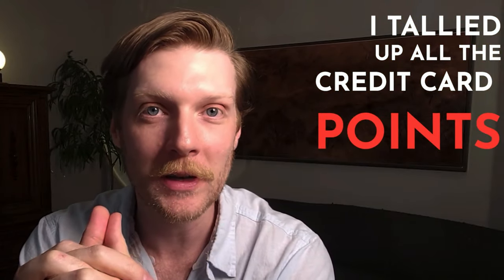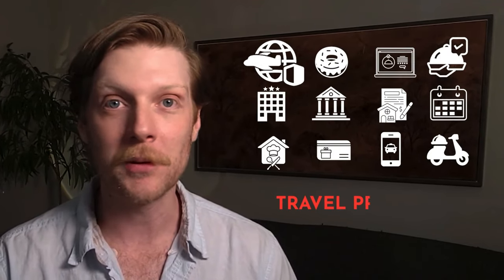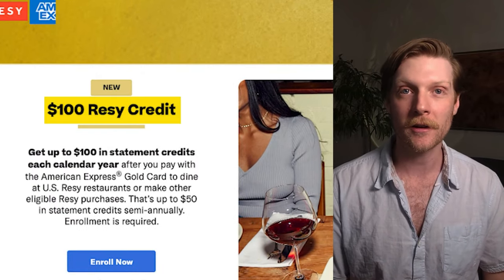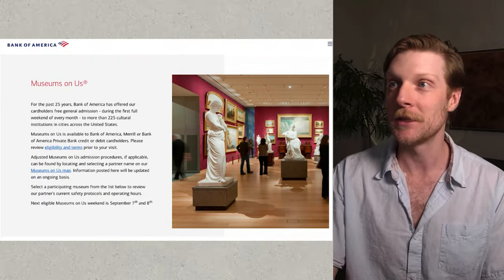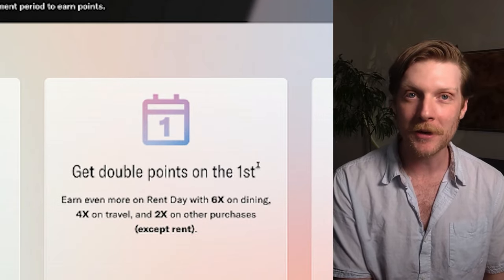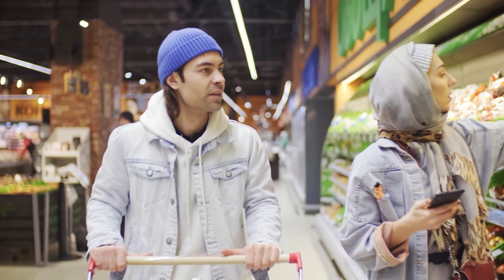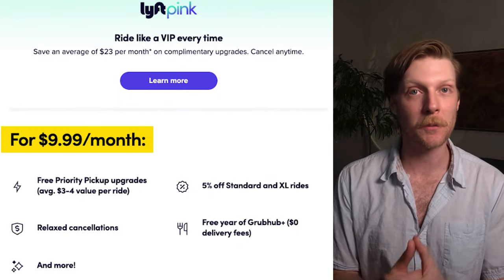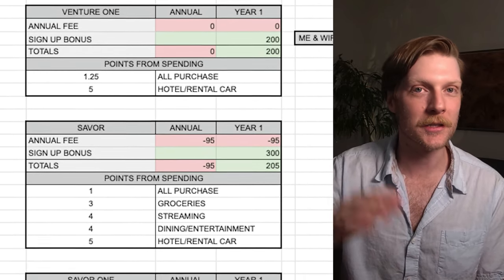12 RIDICULOUS Credit Card Bonuses You Don't Want to Miss Out On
There are dozens of hidden credit card bonuses buried in the fine text. You can enjoy everything from Dunkin Donuts for life to Free Museum admissions if you pick the right credit card.

⌚ Timestamps:
00:00 Discovering Hidden Credit Card Perks
00:53 Price Protection
01:33 Dunkin Donuts
02:25 Resy
03:00 Uber Eats
03:21 Hotel
03:51 Museum Access
04:13 Rent
05:10 First Day Of the Month
06:01 Home Chef Credit
06:39 Gift Card
07:45 Lyft Pink
08:25 DoorDash